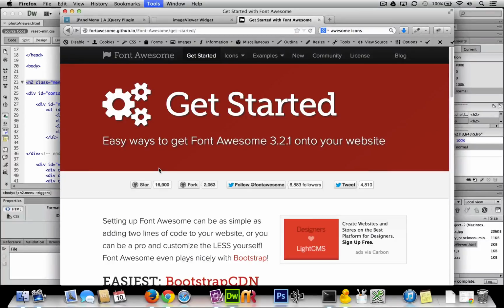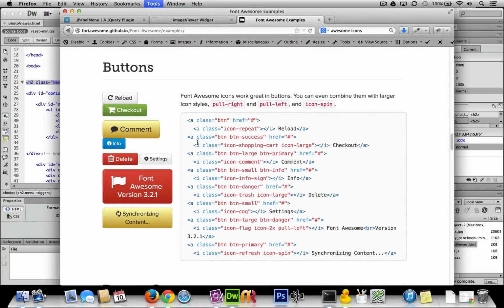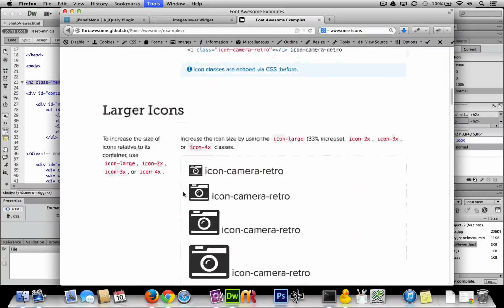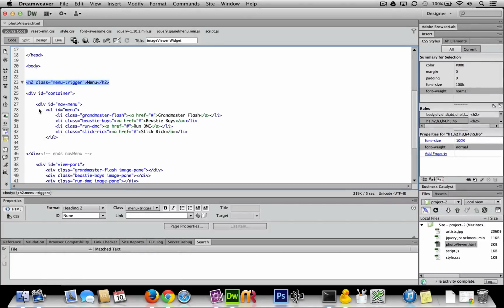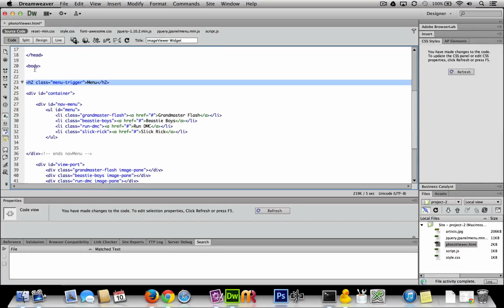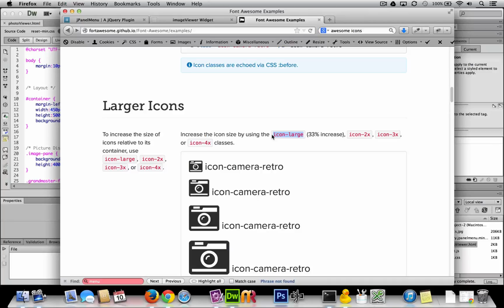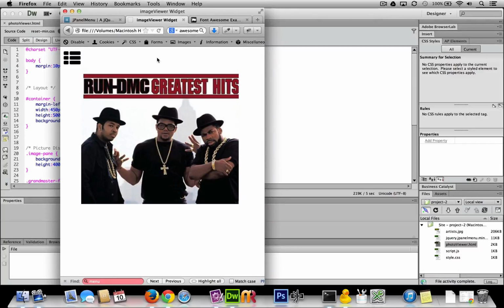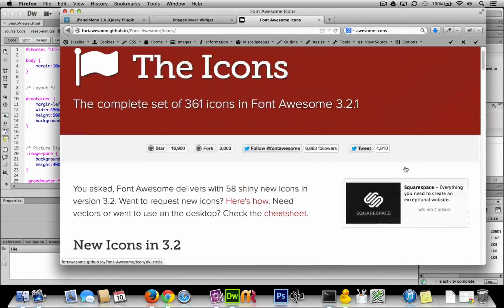(30/23) - Implementing Font Awesome Icons - Picture Viewer Widget